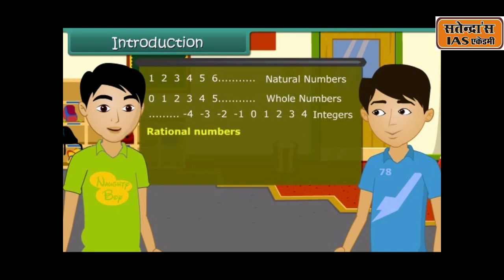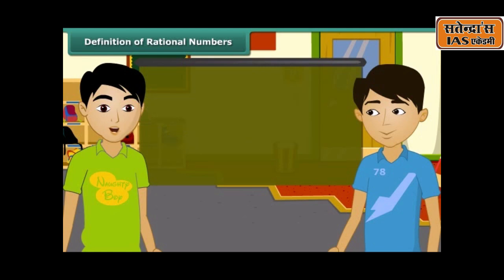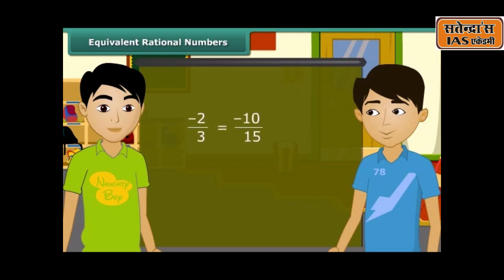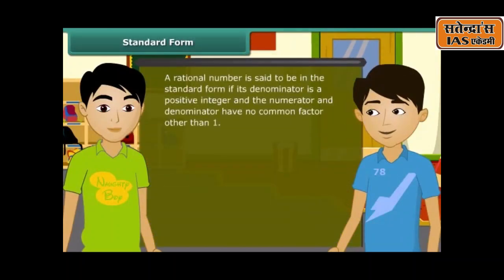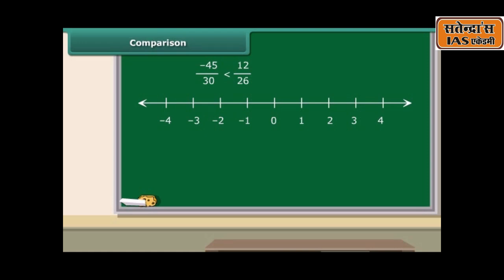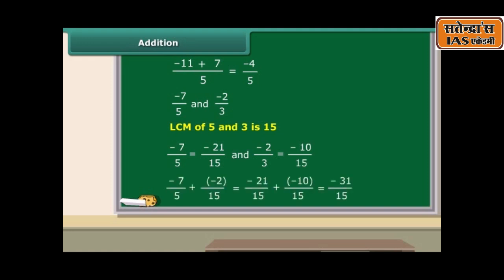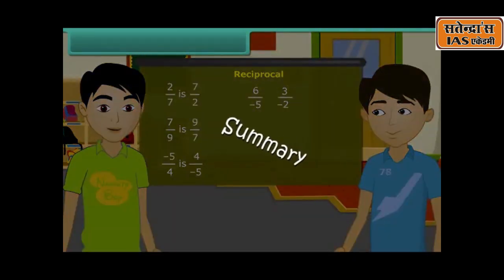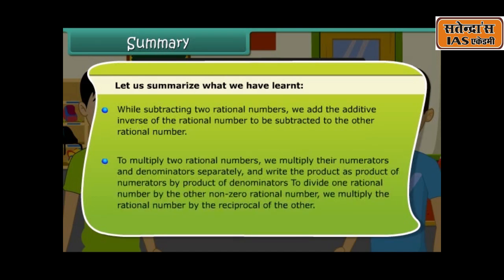NCERT MATHS CLASS- 7 CHAPTER -8 RATIONAL NUMBER MPBOARDS||CBSE SATENDRA'S IAS ACADEMY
WELCOME TO SATENDRA'S IAS ACADEMY KOCHER COLONY GADARWARA